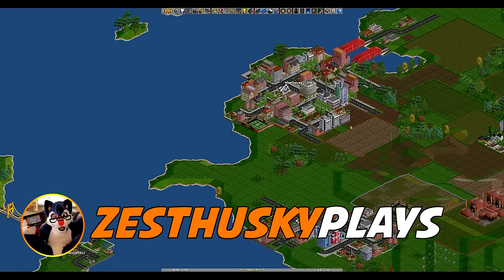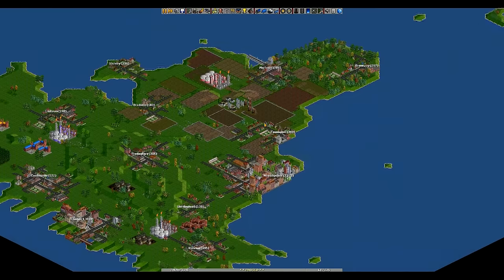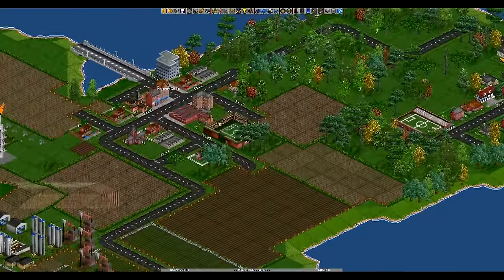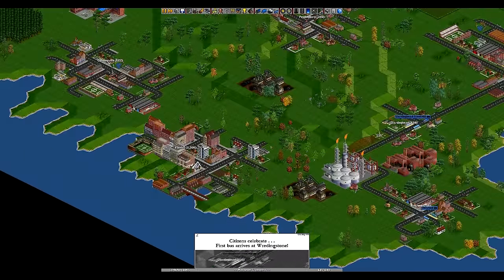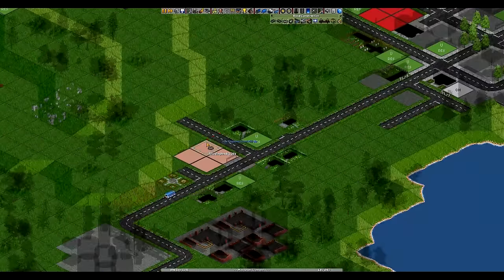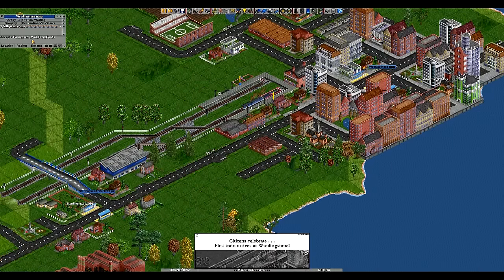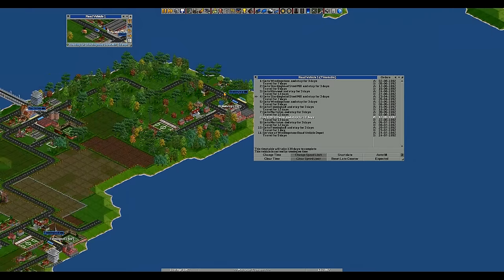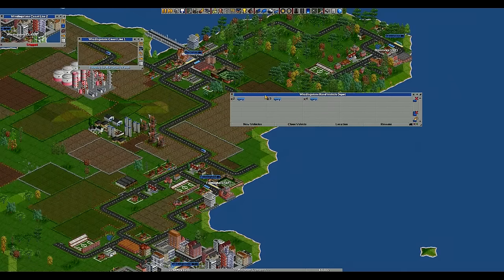OpenTTD - An Empire from Scratch [Part 1]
I'm going to build a Transport Empire from Scratch and record everything I do! I hope that this gives you all the opportunity to see how I plan my Networks, and how I build some of the things I do!

If you have any questions you're all welcome to comment and I'll reply when I get around to logging back on :3 It's just difficult for me to find time as I work quite a bit hah! ~

Thanks!